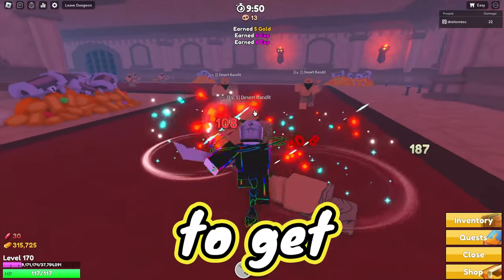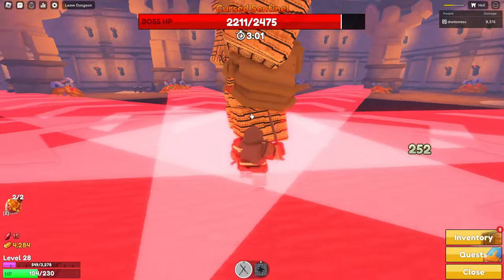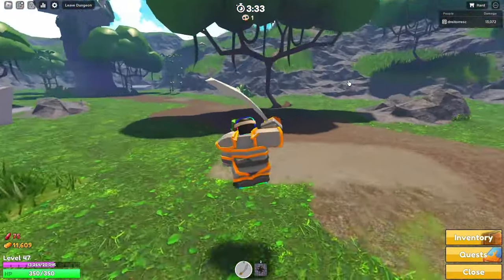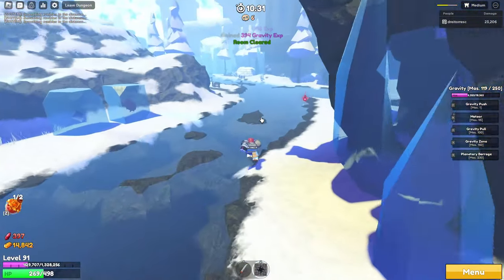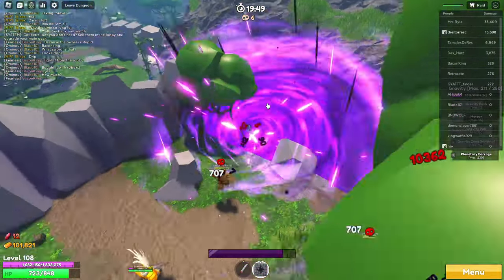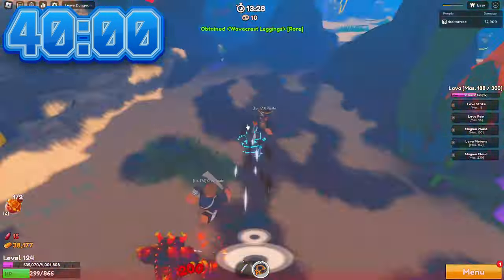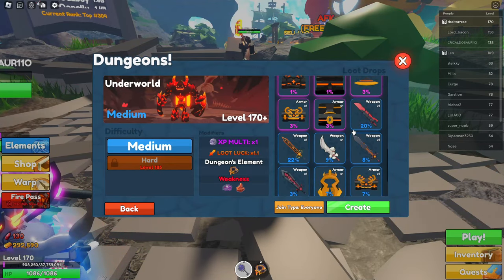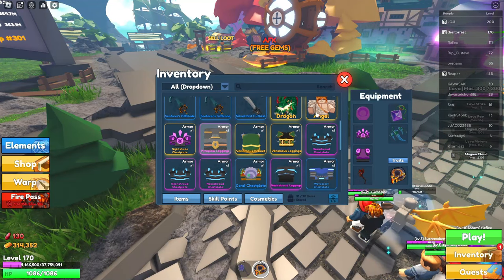Elemental Dungeons Noob To Pro!! (Zero To Hero)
How Fast Can I Get To The FINAL WORLD In Elemental Dungeon!!
if you like vid pls like and sub